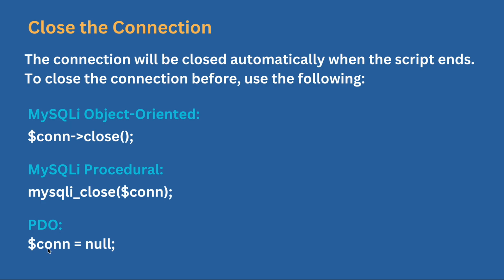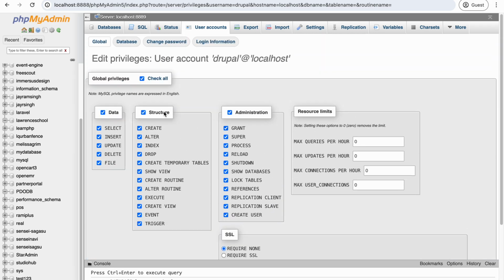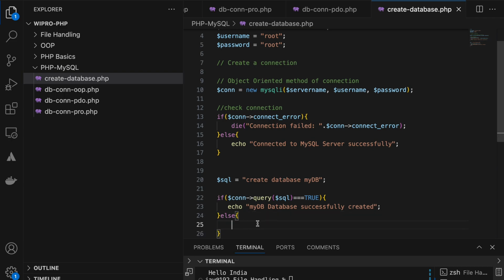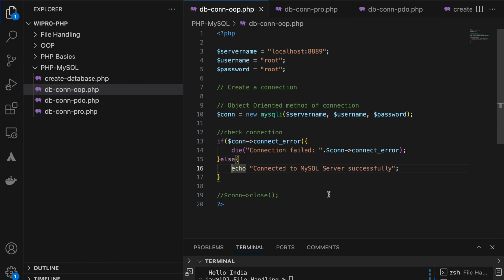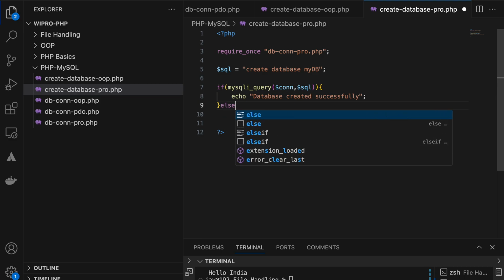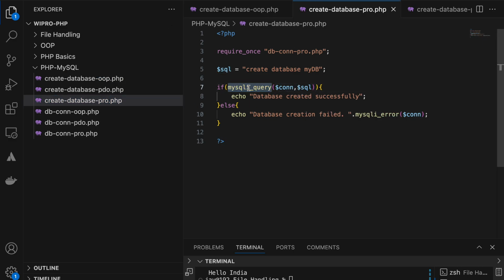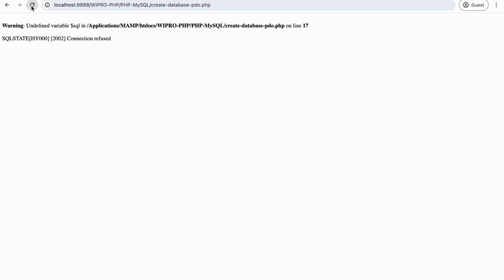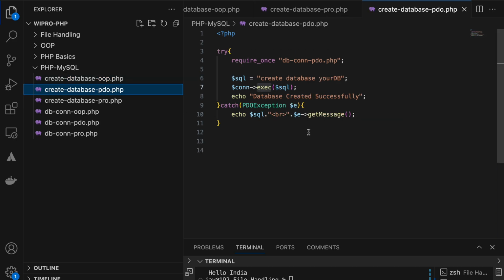Part 29 | PHP & MySQL | Create MySQL Database using PHP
In this video, we have covered:
- Create Database using query in PHP
- Create Database using MySQLi
- Create Database using PDO
- Create Database using Procedural